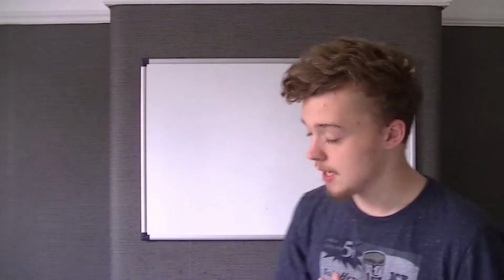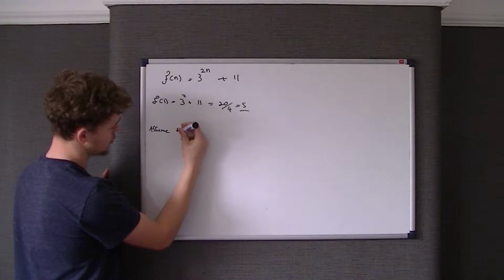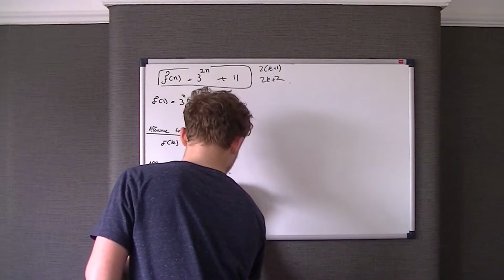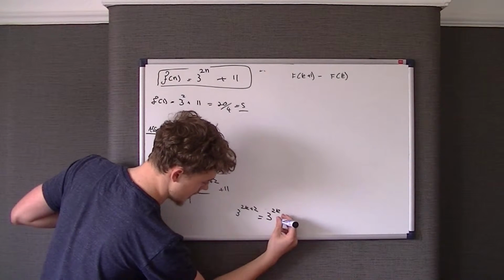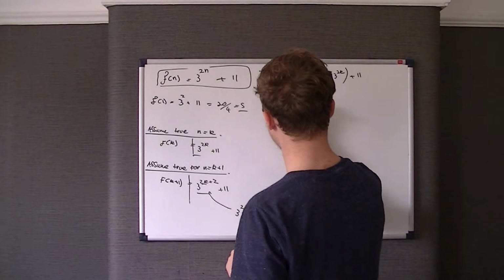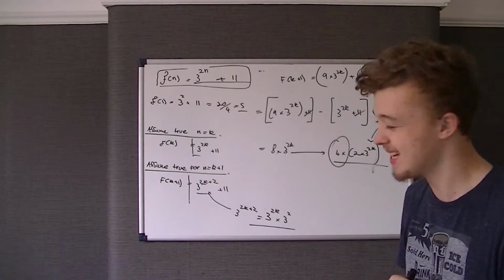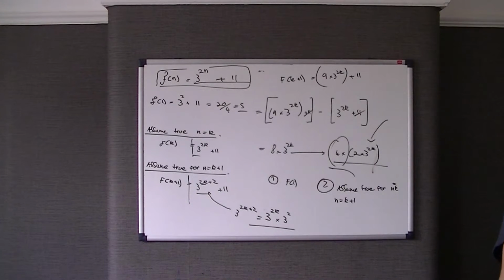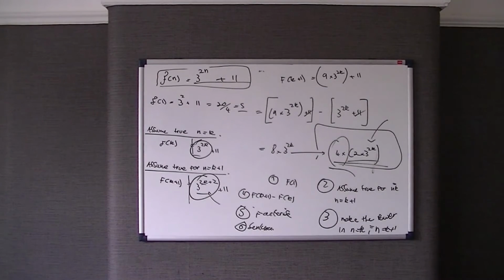FP1 : Proof by induction of equations which are divisable by a certain integer power type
Welcome to the next FP1 topic video, in this video I go over proof by mathematical induction of equations which involve powers.